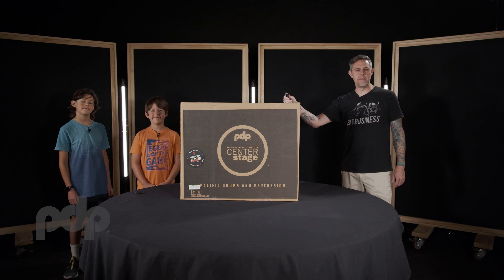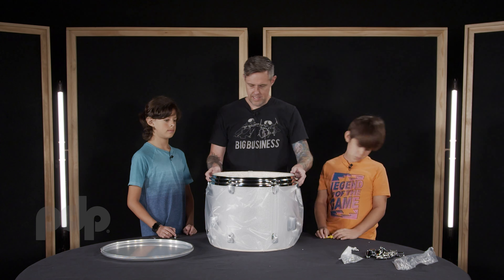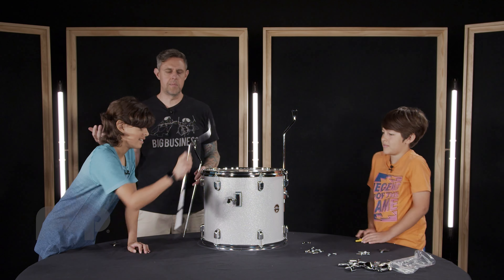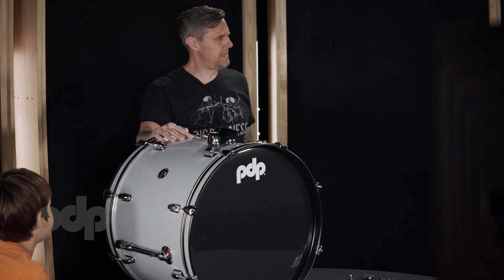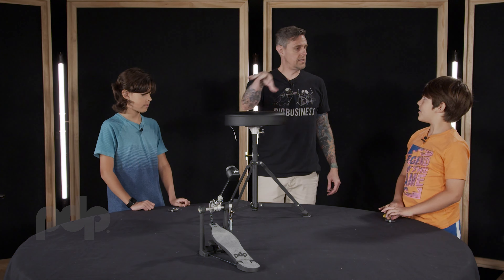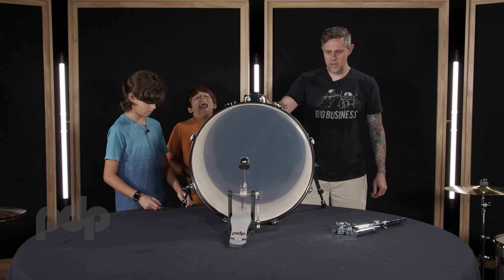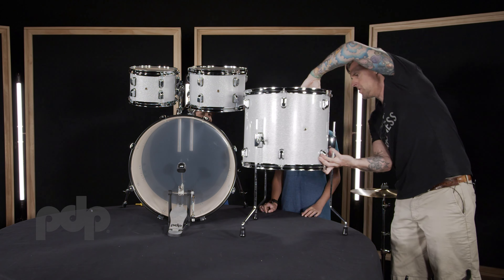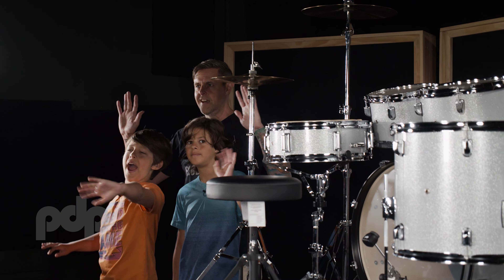PDP Drum Set Unbox and Set Up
See how easy it is to assemble a new PDP Drum set, with the help of Brand Manager Rob Dean and his sons. This great tutorial will guide you through virtually any drum set up, even if you have no experience at all.

0:00 - Intro

0:20 - Unboxing & Unwrapping a Drum Set

1:53 - Assembling the Floor Tom

8:32 - Assembling the Bass Drum

11:35 - Bass Drum Pedal Setup

13:00 - Snare Stand Setup

14:31 - Hi-Hat Stand Setup

18:29 - Cymbal Stand Setup

20:27 - Throne Setup

22:08 - Adjust Bass Drum Spurs

23:02 - Attach Bass Drum Pedal

23:32 - Tom Arms Into Bass Drum Mount

24:20 - Mounting The Toms

25:39 - Place Floor Tom

25:49 - Place Snare Drum on Stand

26:27 - Place Hi-Hat

26:43 - Place Cymbal Stand